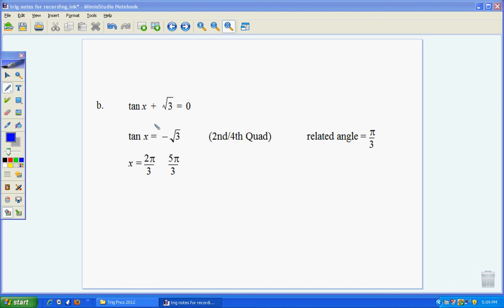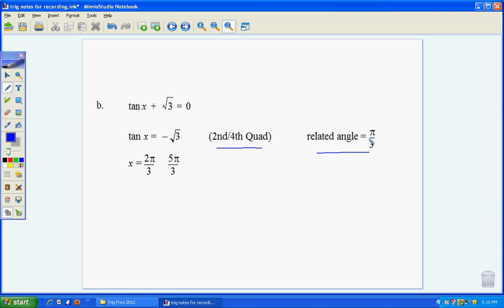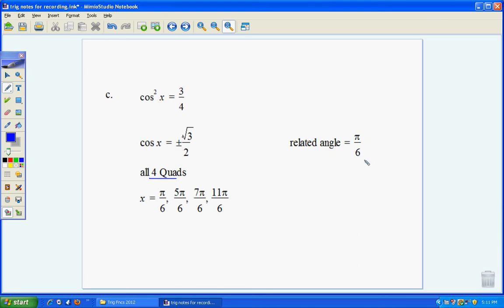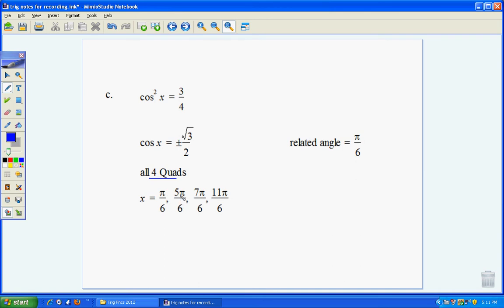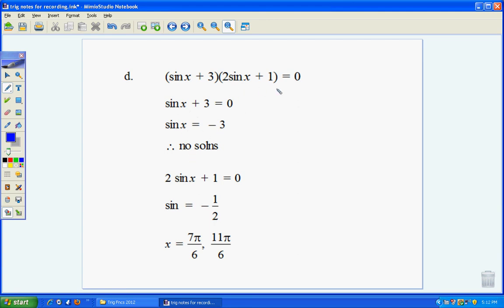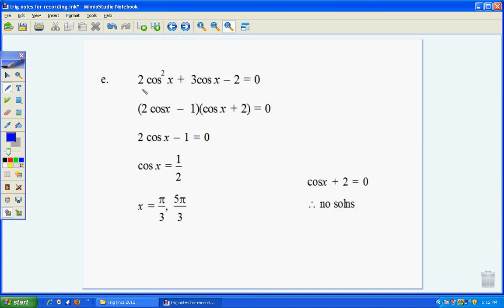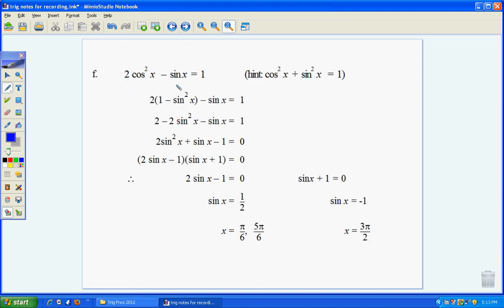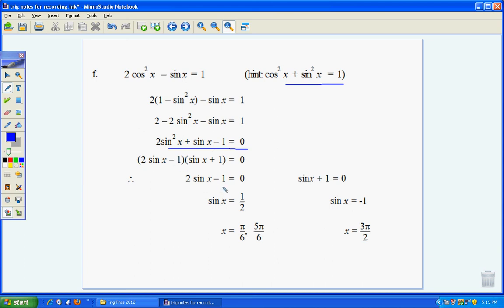equations of trig with radians 3